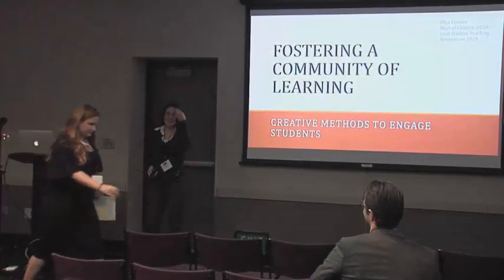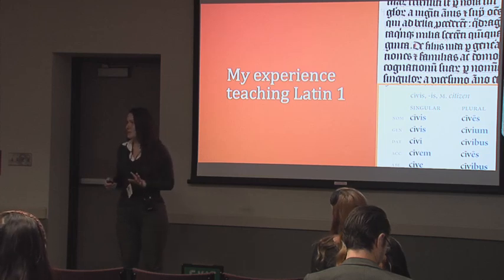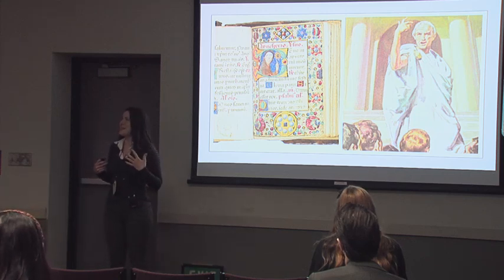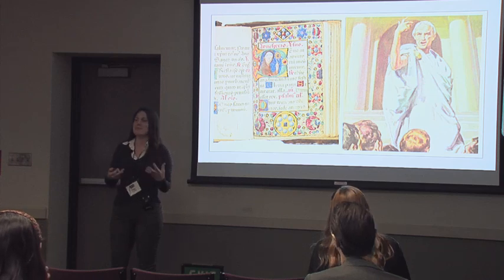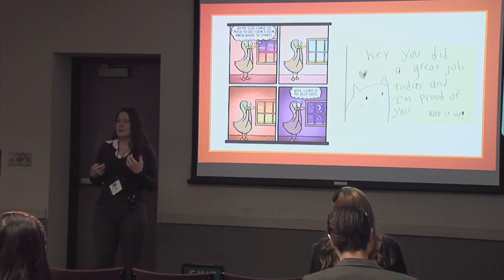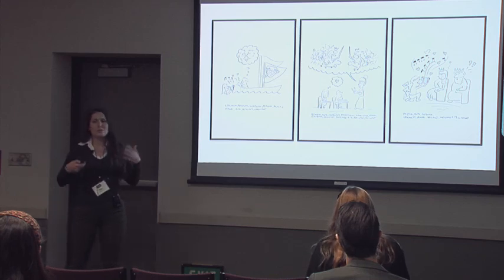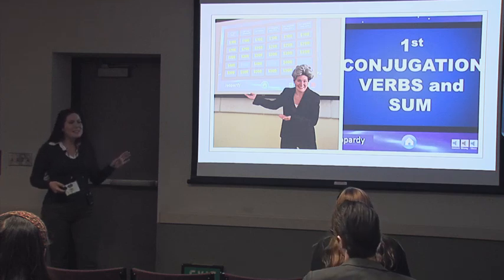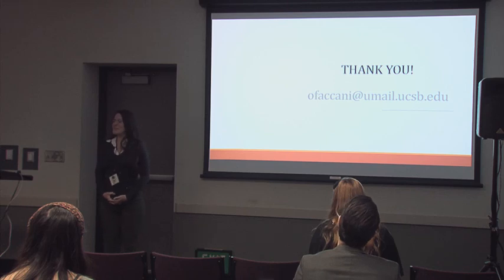[Olga Faccani] Fostering a Community of Learning Creative Methods to Engage Students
In my presentation, I will use my experience teaching Latin 1 as a case study to talk about creative methods to engage the classroom and to make the teaching process an interactive and enjoyable exercise for both the instructor and the students. I will show how the incorporation of in-class-games and creative exercises can benefit the students’ enjoyment and understanding of the course material. I will refer to specific examples from my repertoire of techniques and exercises used while teaching Latin and talk about the advantages of using different learning styles.